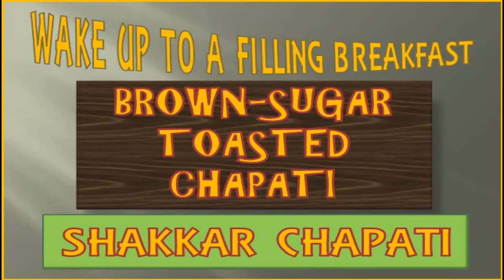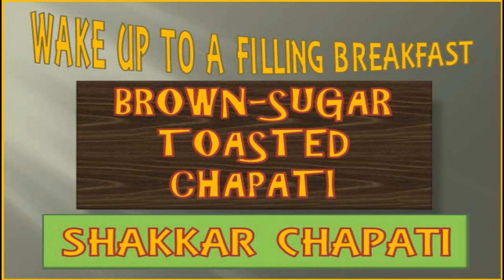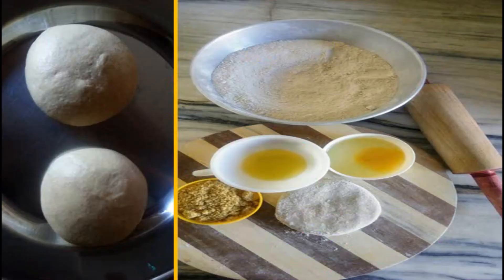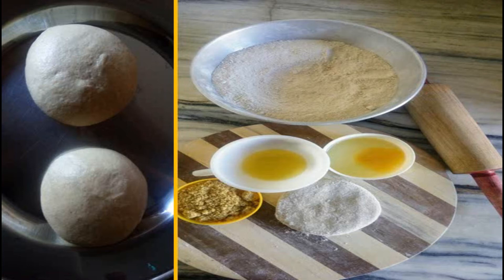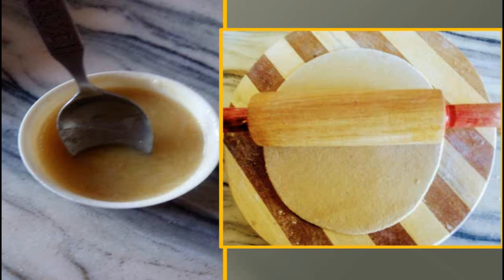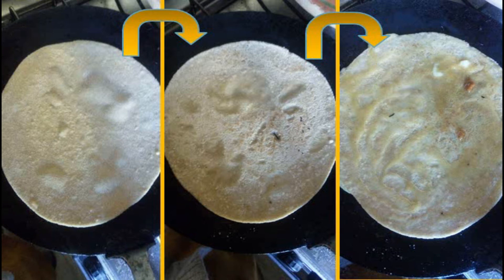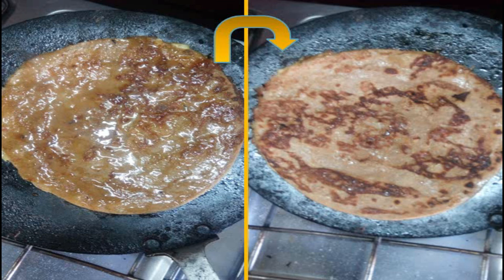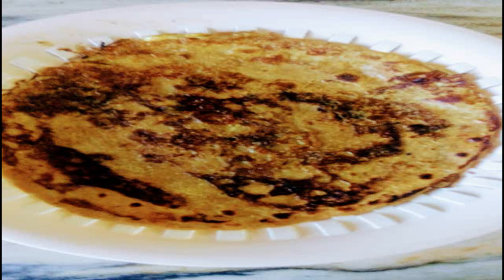Breakfast bells.....Brownsugar Toasted Chapati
This healthy, fullfilling, yummy breakfast idea is very quick and easy to make and will be loved by those with a sweet-tooth as well as children.